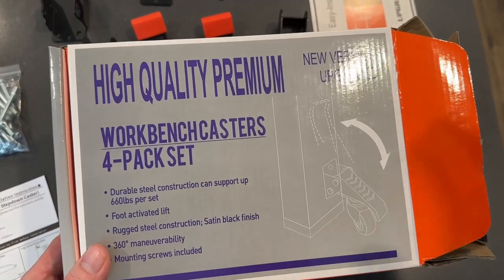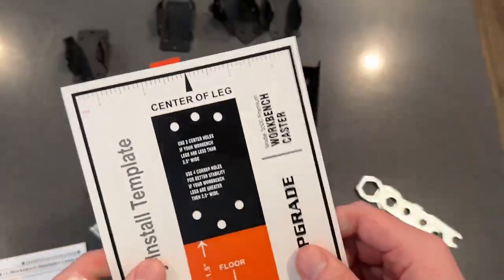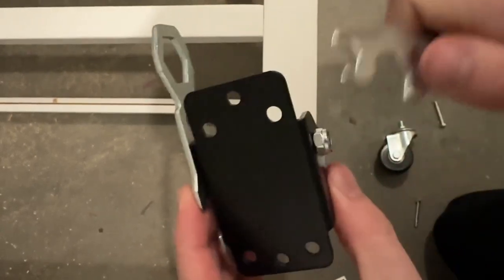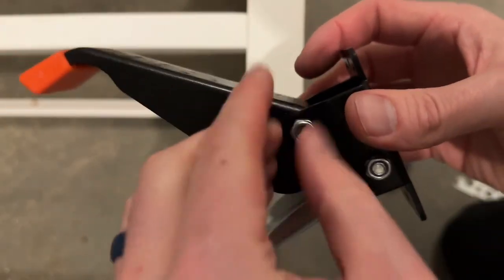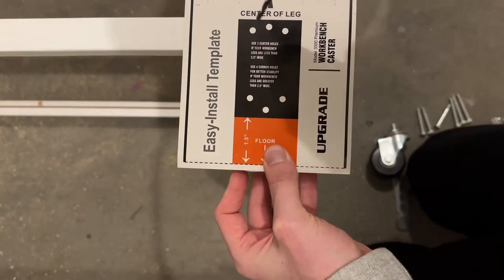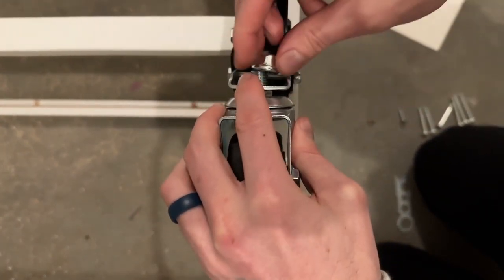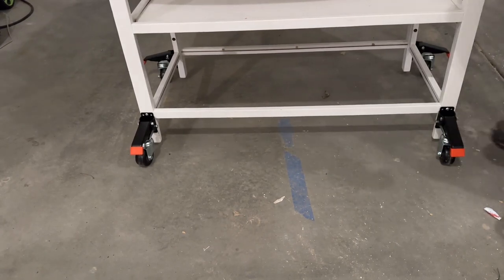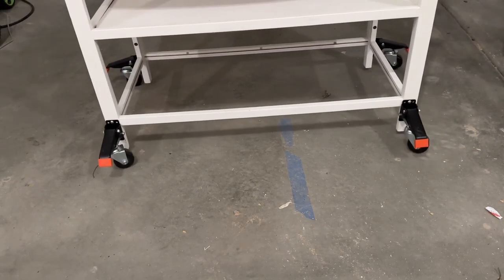SPACEKEEPER Workbench Casters kit 660 Lbs Retractable Casters Review